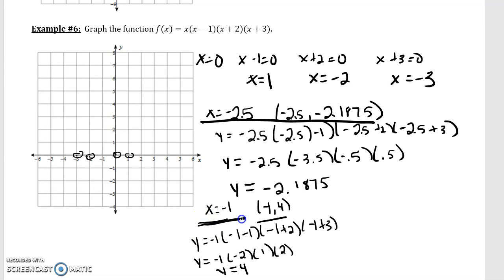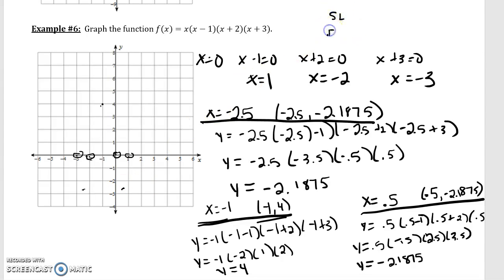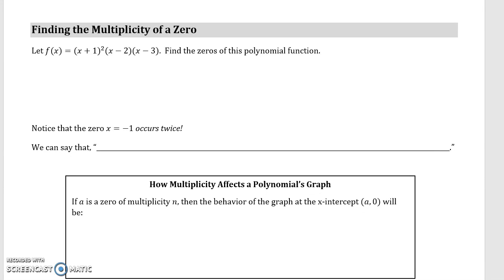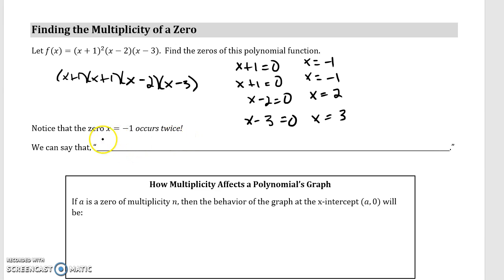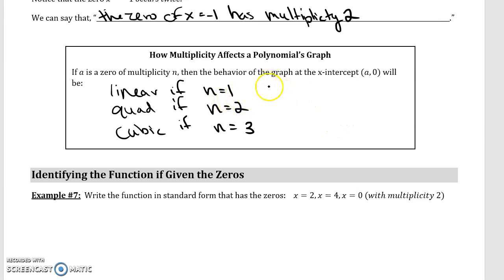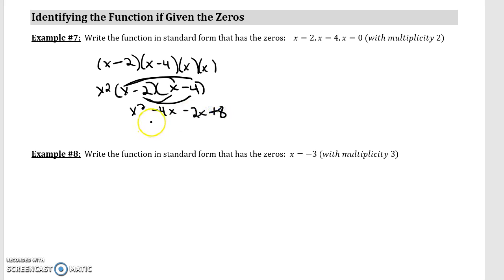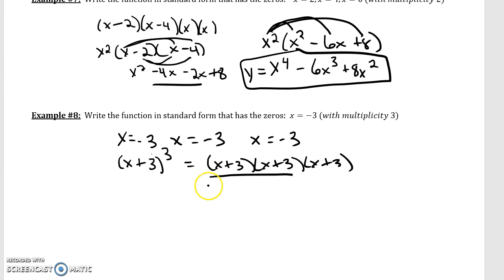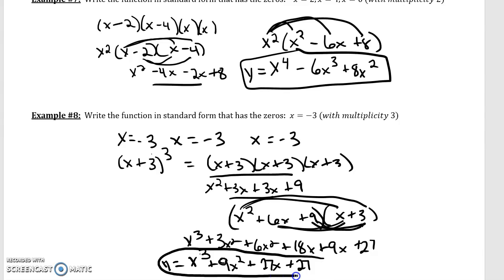skill 12 notes part 2